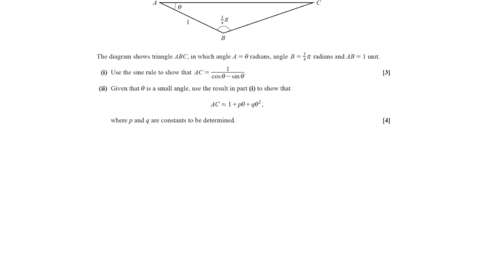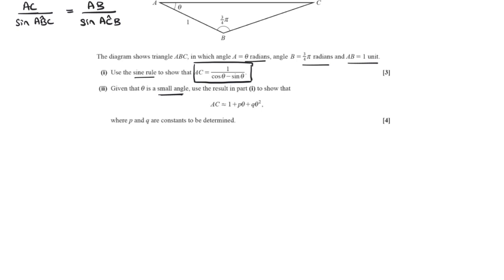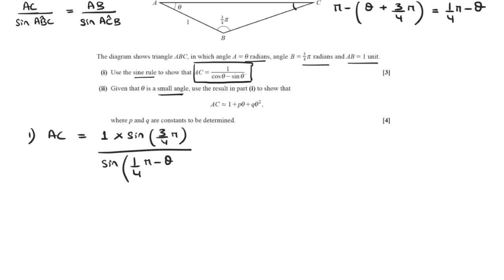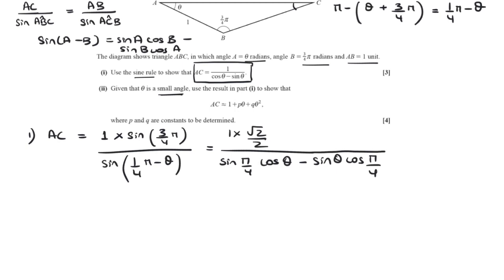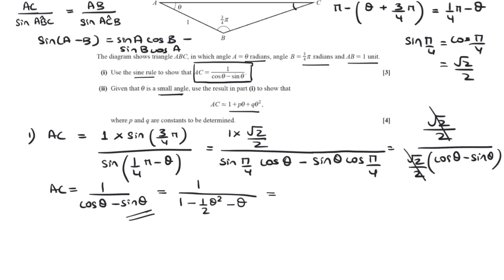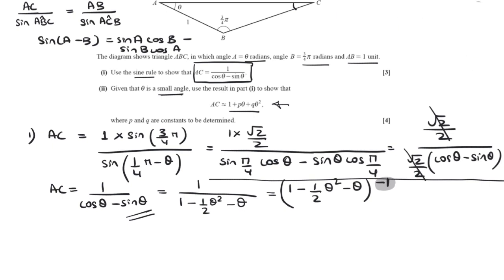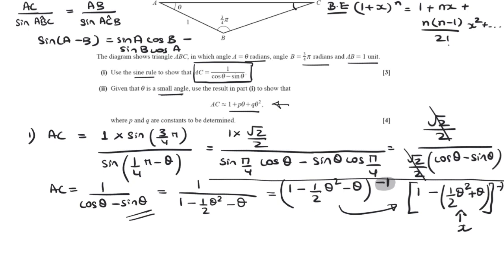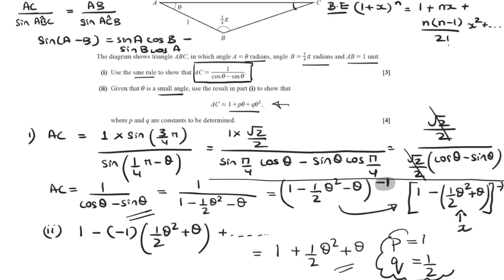Trig question with sine rule, small angle approximations and more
In this video I have covered a really good and slightly unusual question on Trig which covers sine rule, angles in radians with small angle approx and binomial expansion. Enjoy!